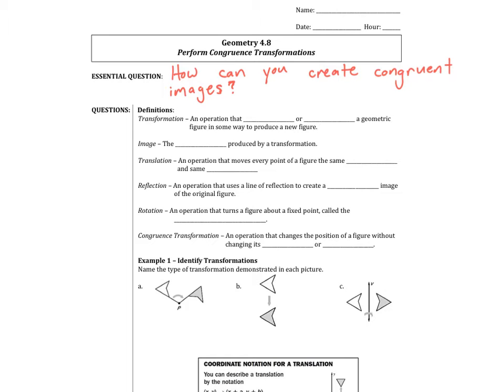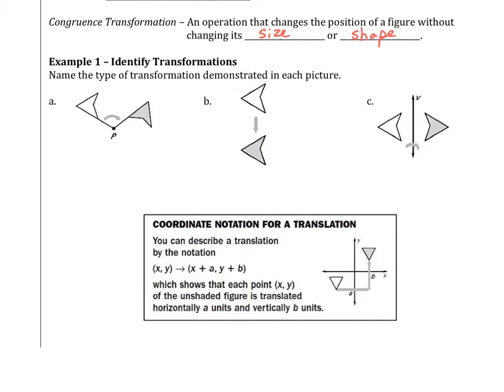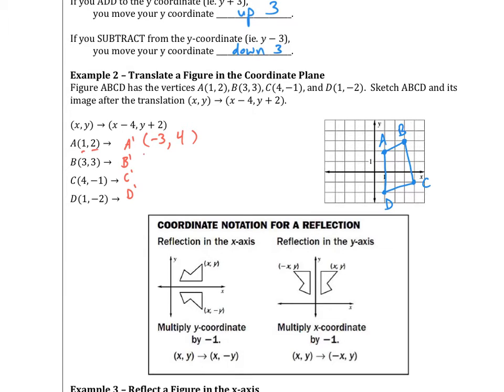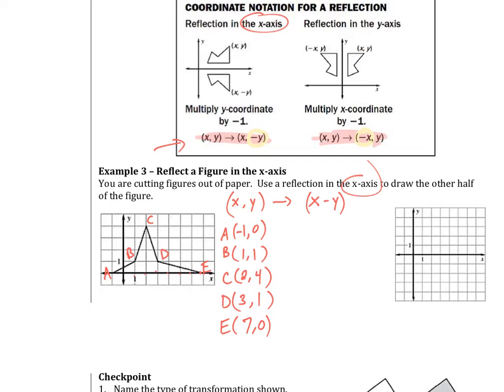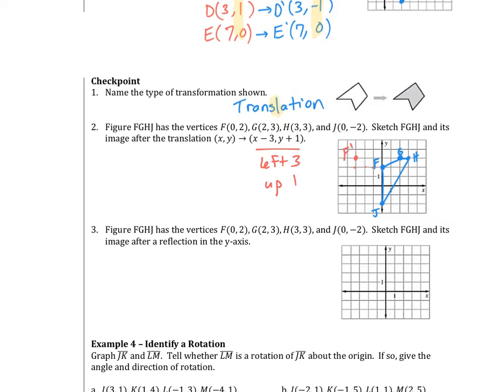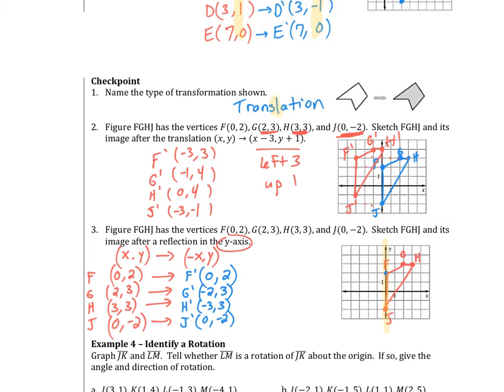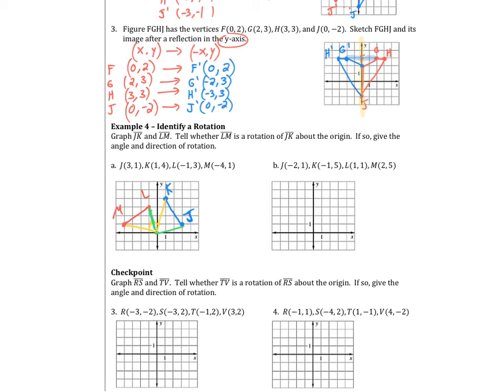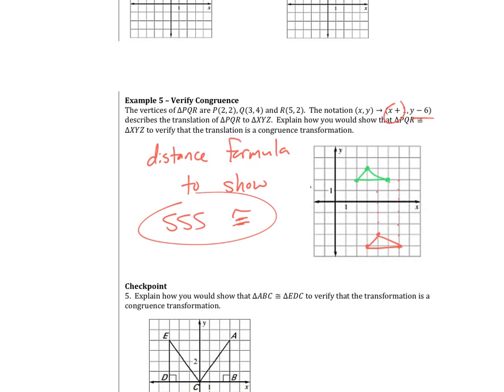Geometry 4.8 notes